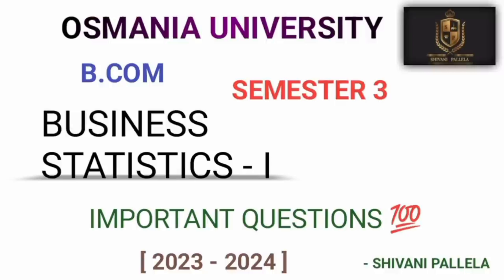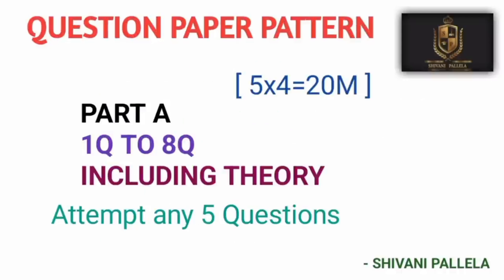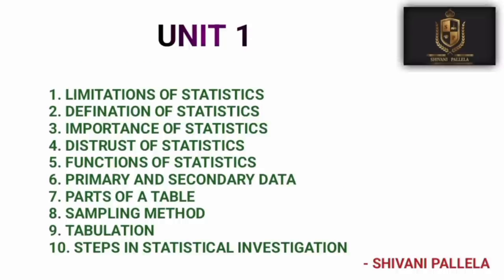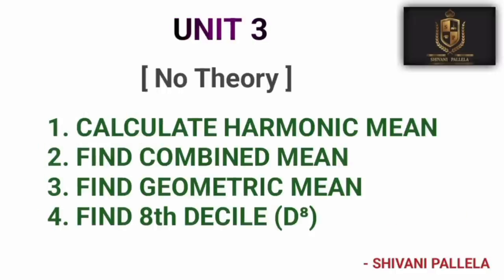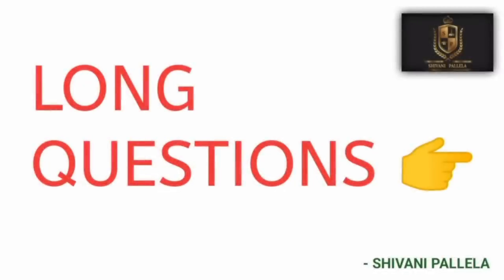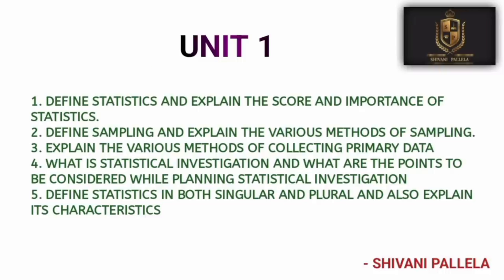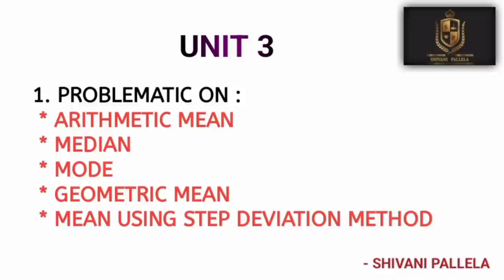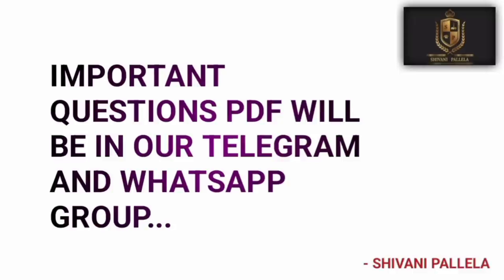BUSINESS STATISTICS 1 || GUNSHOT QUESTIONS FOR BACKLOG EXAMINATION || 2024